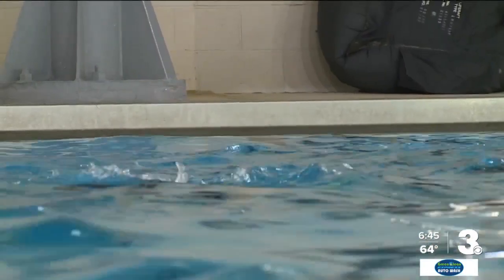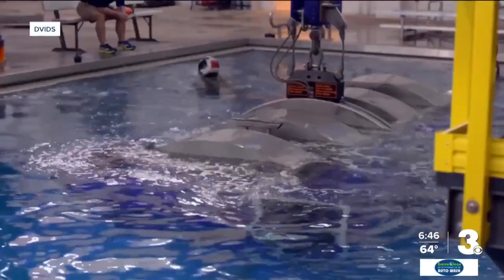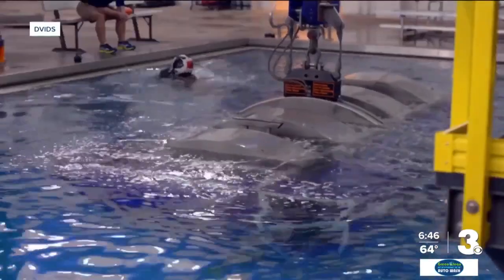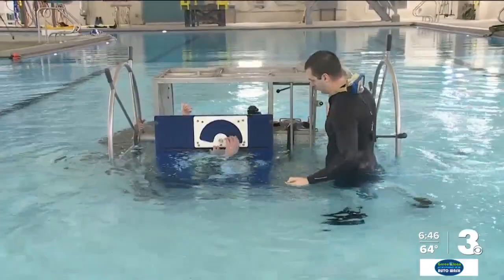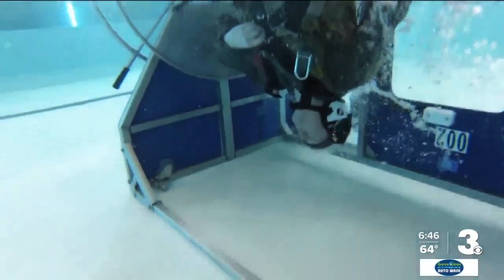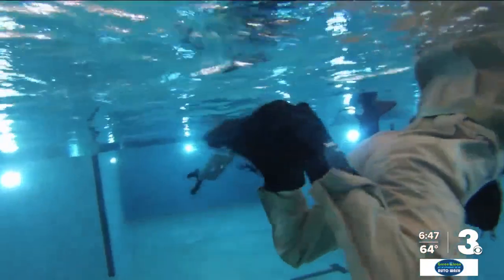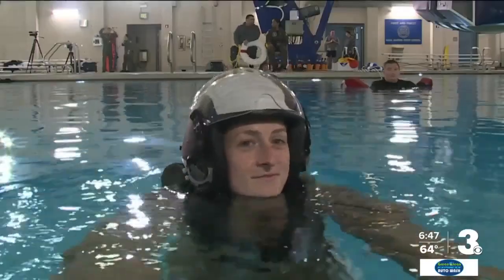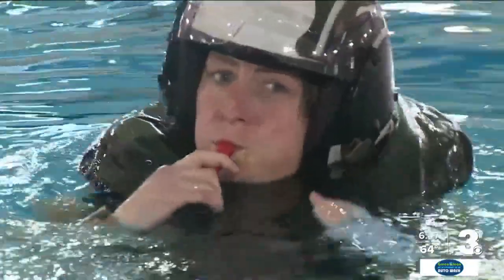A behind-the-scenes look at Navy water survival training